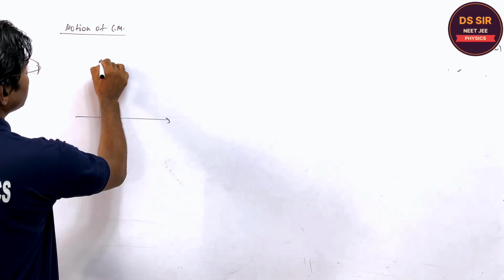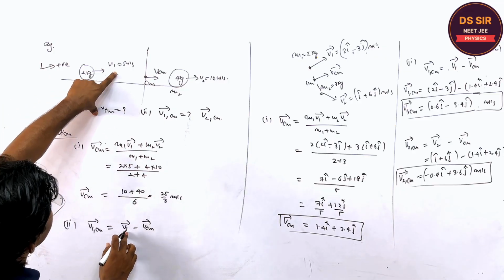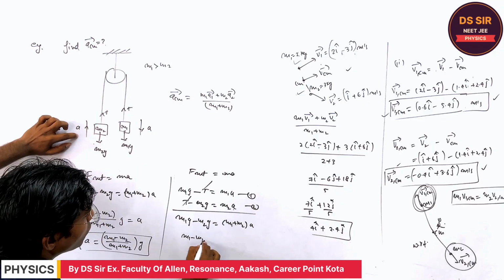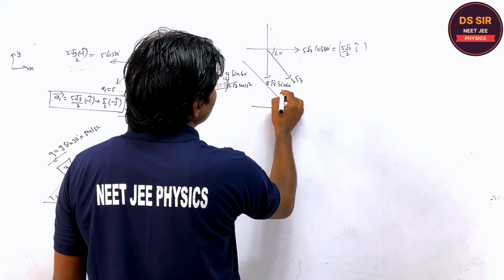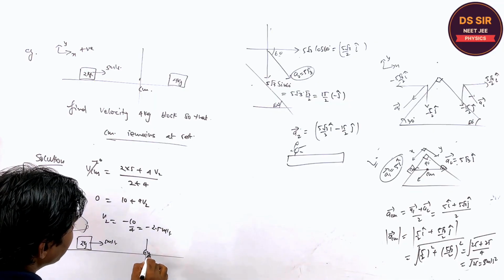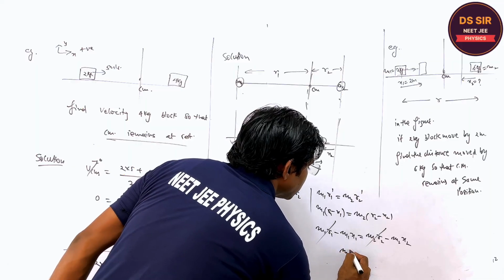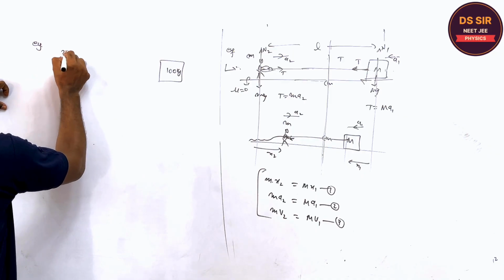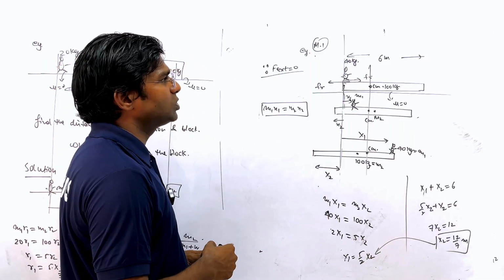Centre of Mass | Lecture-03| Motion of Centre of mass | Class11th | Neet Jee physics | DS Sir Kota